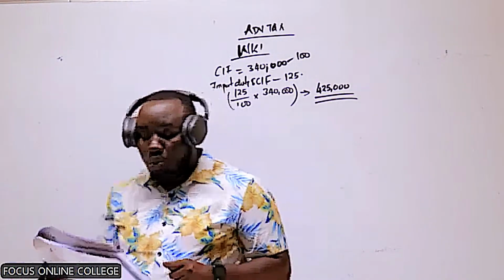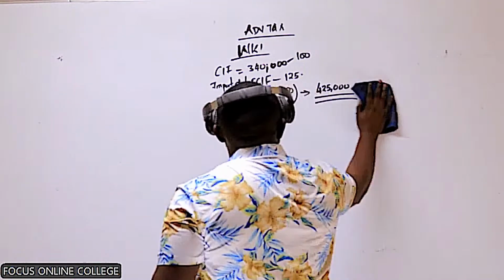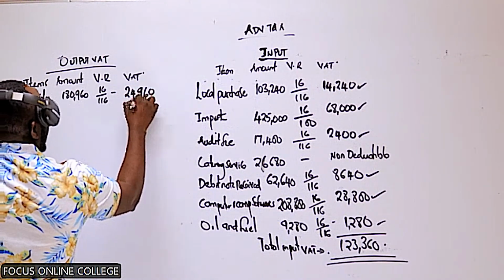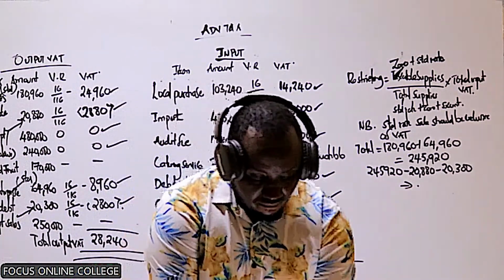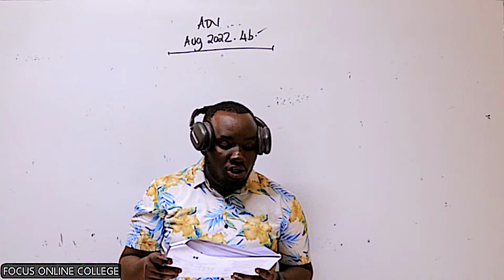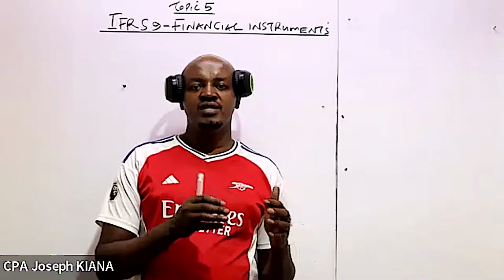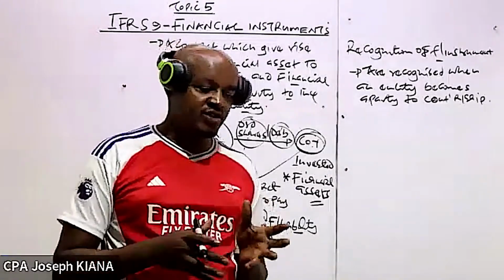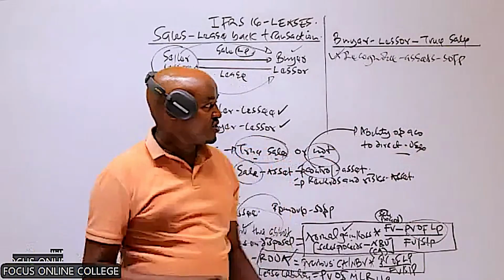𝐉𝐎𝐈𝐍 𝐅𝐎𝐂𝐔𝐒 𝐎𝐍𝐋𝐈𝐍𝐄 𝐂𝐎𝐋𝐋𝐄𝐆𝐄 📞 Call | WhatsApp: 𝟎𝟕𝟏𝟗 𝟒𝟓 𝟏𝟏 𝟓𝟓